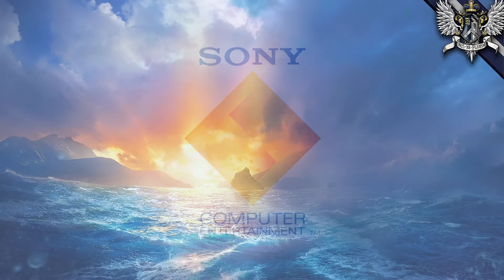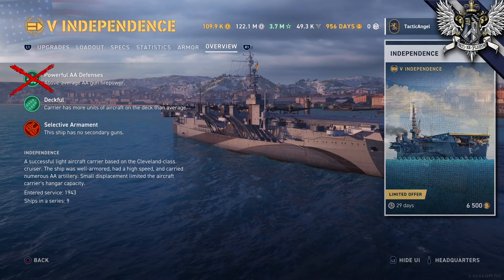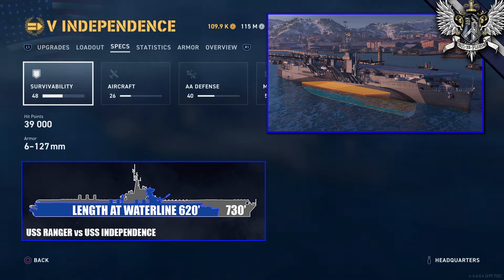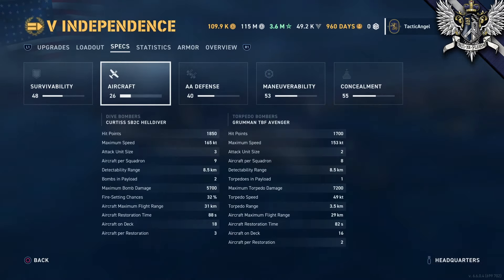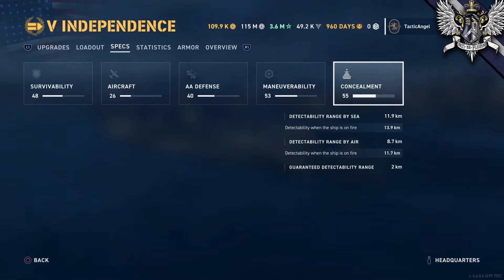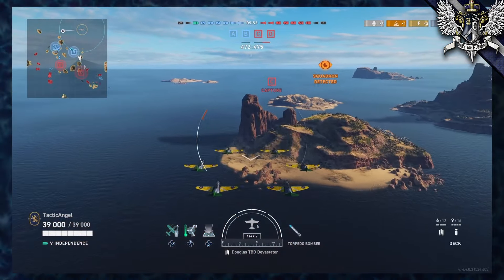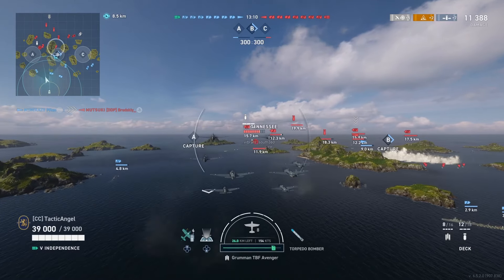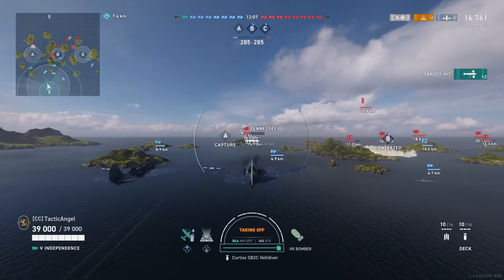WoWS: Legends - Independence - Premium Ship Review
USS Independence Tier V 5 Premium Ship Review

Chapters:
00:00 Introduction
00:33 Analysis
02:47 Stats
07:42 Intermission
09:40 Gameplay
20:30 Final Thoughts